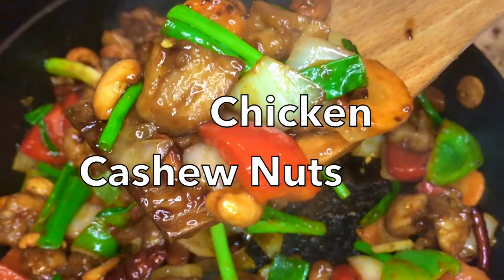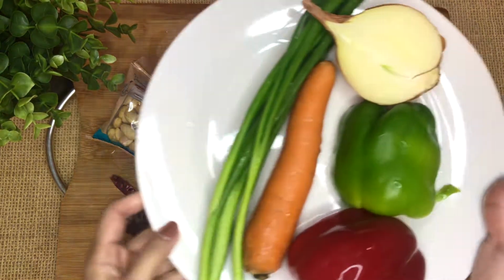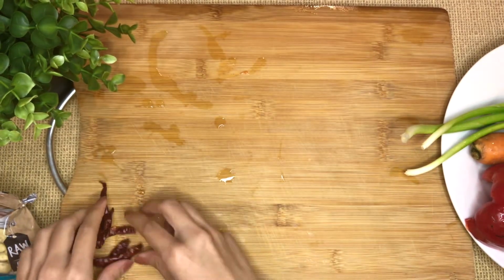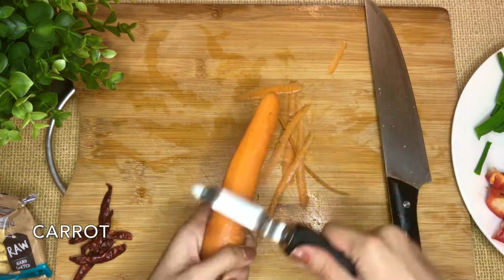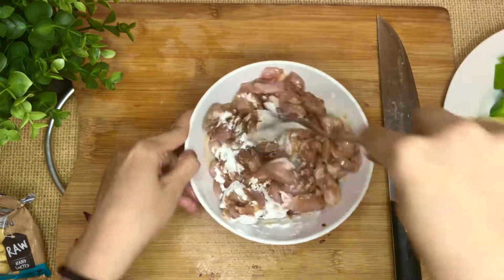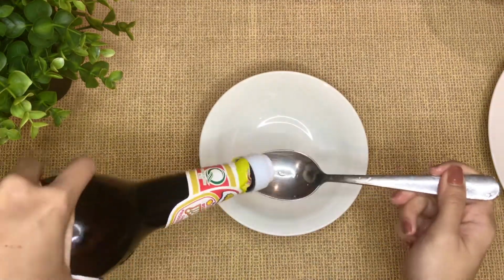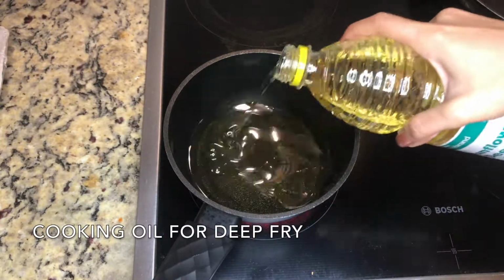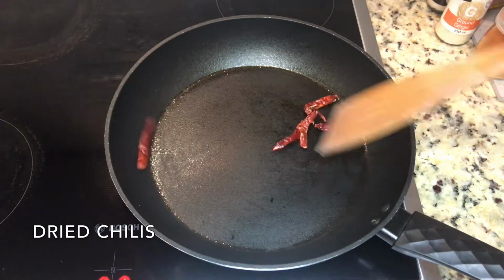Cashew Chicken Thai Style Homemade is better than take away (CC) | Thai Girl in the Kitchen [EP28]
Cashew Chicken Thai Style (ไก่ผัดเม็ดมะม่วง) | Thai Girl in the Kitchen
Let’s have a look at the ingredients list :)

Ingredients;

Chicken Part  (any part, I personally love thighs for the tenderness) ;

- Chicken 350 g
- Light Soy Sauce 1 tbsp
- Tempura Flour 2 tbsp

The Amount of Vegetable is really up to you. Some people love more veggies, some don’t but basically a little bit of everything.
- Dried Chilis 5-6
- Green onion
- A few colors of bell peppers
- Carrot
- Onion 1/2
- Cashew Nuts 50 g

Seasonings;
- Oyster Sauce 2 tbsp
- Seasoning Sauce 1/2 tbsp
- Sugar 1 + 1/2 tbsp
- Ketchup 1 tbsp
- Black pepper to taste
- Corn starch mixed in water 2 tsp
- [Optional] Sriracha 1 tsp

And some cooking oil for deep fry

Now we’re good to go! :)

Please share, like and drop a comment to let me know how do you like this video :)

❤ ❤ ❤ For Work Please Contact Pam  ❤ ❤ ❤